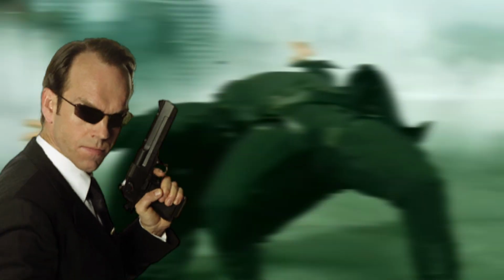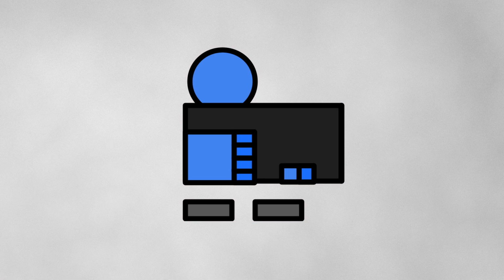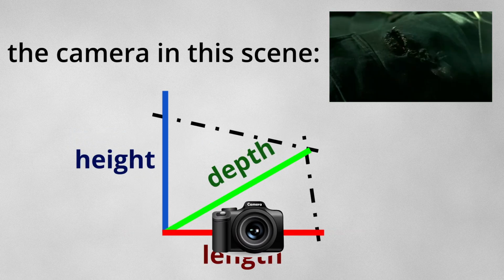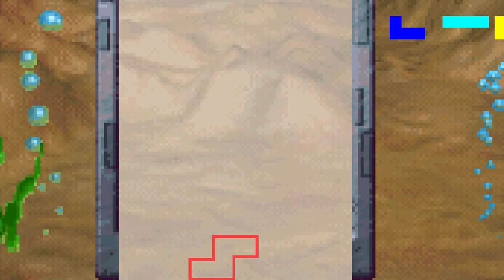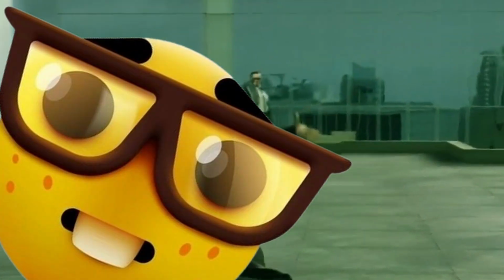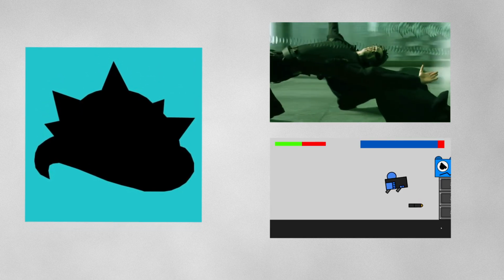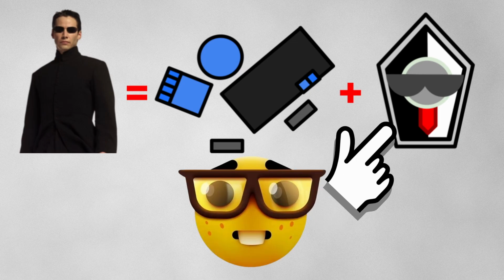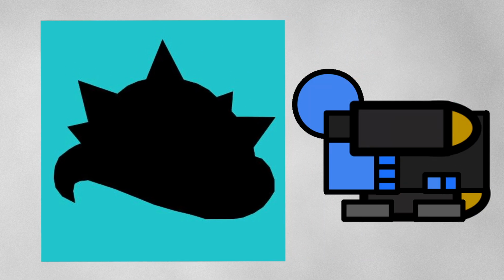This Movie Scene Inspired A Mechanic In My Game...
The Matrix is a movie that I really like, from its choreography, themes, characters, and more. Because of that, I wanted to make a reference to it in my game, Boxes & Bullets...I did that through making a dodge mechanic, and this video details the process of it.

This video as a whole was fun to make, but it's definitely one of the more bizarre ones so far.

Soundtracks:
[K A R L S O N V I B E] - @Danidev
Coconut Mall 8 Bit Remix - Mario Kart Wii (Konami VRC6) - @Bulby
Title Theme 8-bit - The Legend of Zelda: The Wind Waker - @LoederMusic
Waluigi Pinball 8-BIT - Mario Kart DS (Smash Bros. Version) -  @LoederMusic
Ice Ice Outpost 8-BIT - Mario Kart 8 - @LoederMusic
Trial - Phoenix Wright Ace Attorney OST - Capcom
Original Tetris Soundtrack - Tetris Holding, LLC